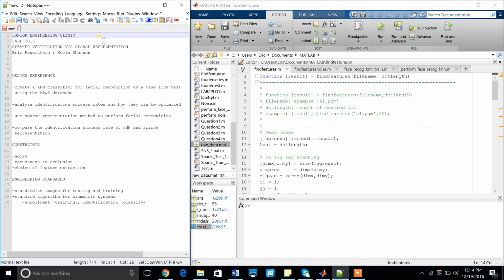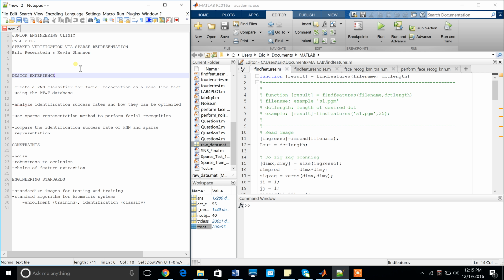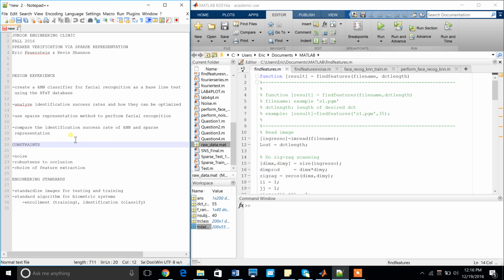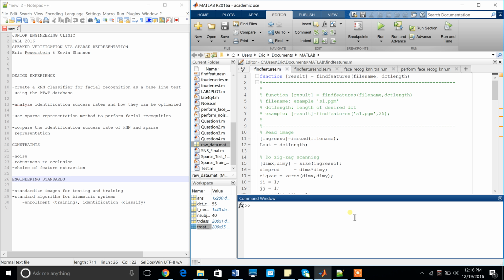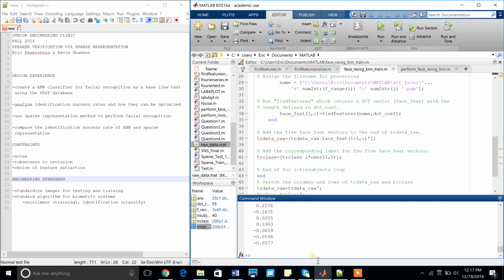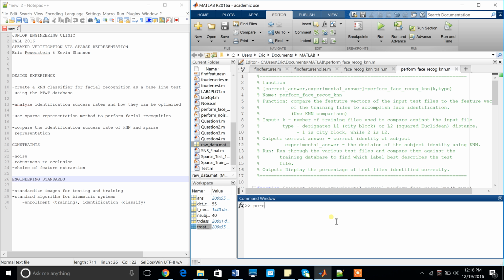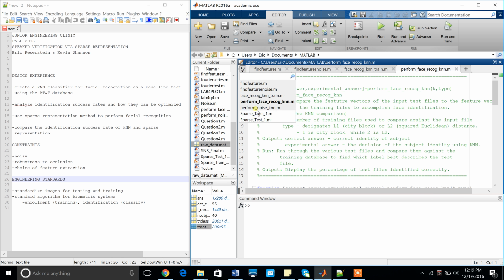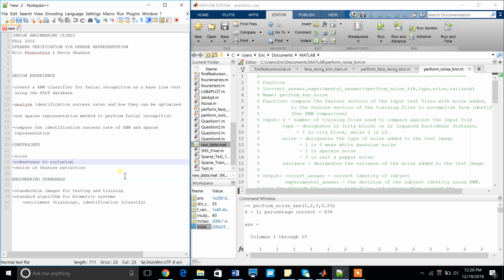Speaker Verification via Sparse Representation | Junior Engineering Clinic Fall 2016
Fall 2016 | explanation of facial recognition via kNN classifier and Sparse Representation